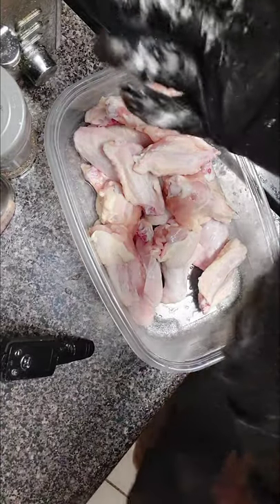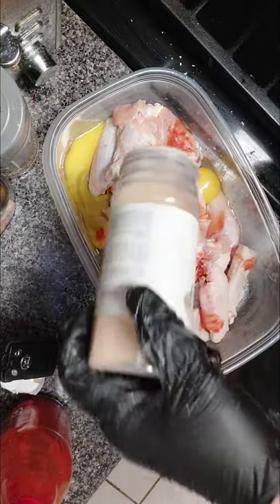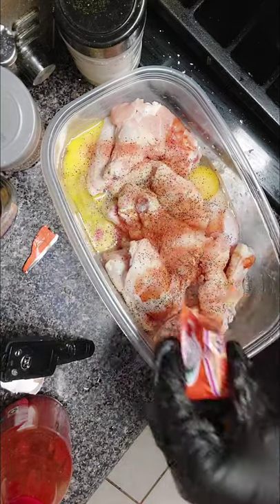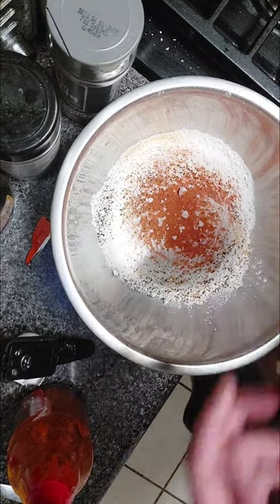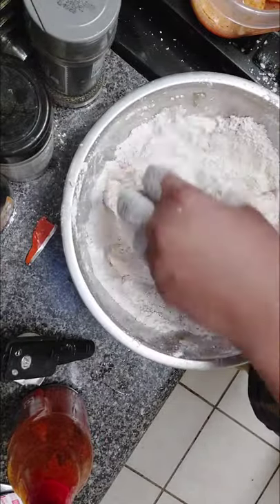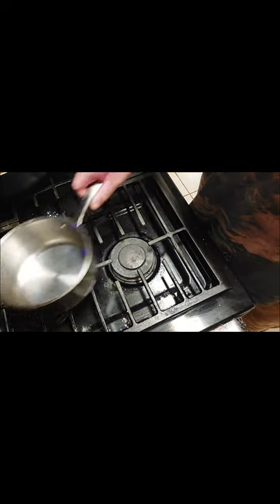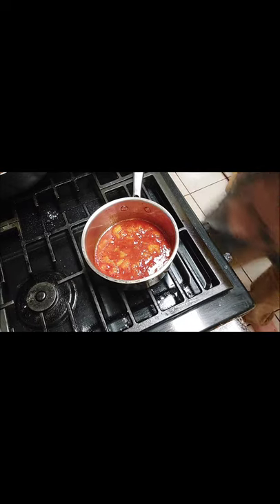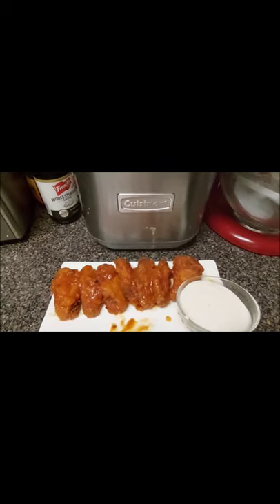Chipotle mago chicken wings